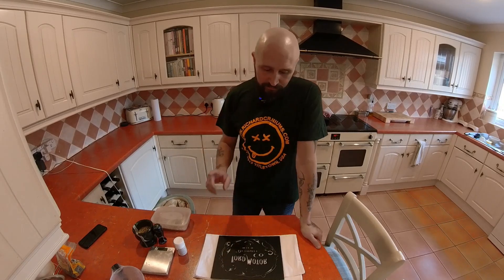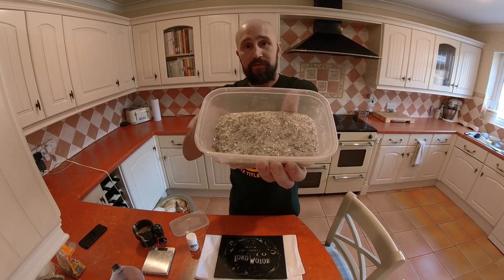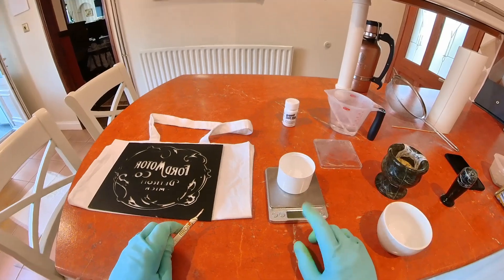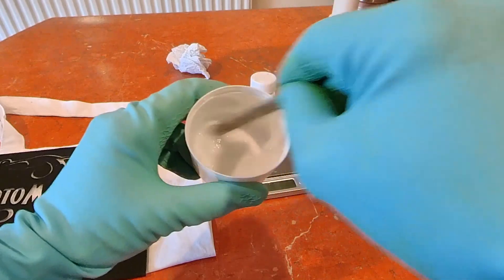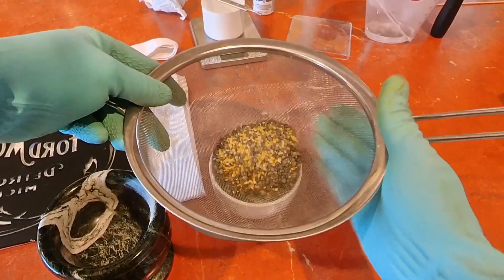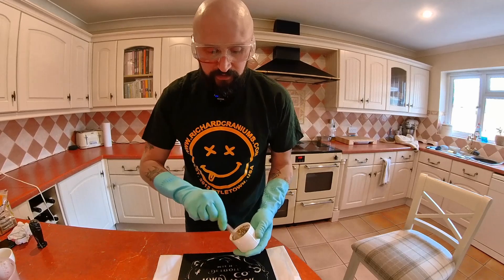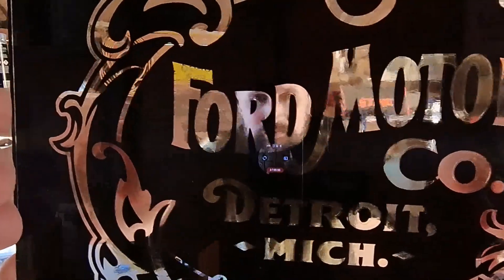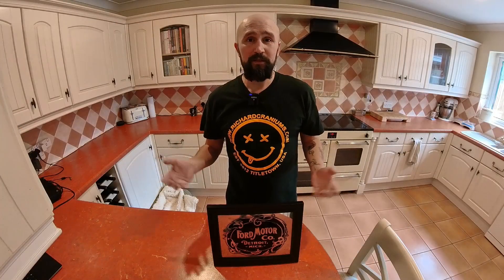Reverse glass process. Acid etching without HF acid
PLEASE NOTE: The contents of this video are for reference purposes only and we do not accept any responsibility or liability for any related activities undertaken by you or any third party which result in damage or personal injury. If you wish to undertake any of the activities shown in this video, please take appropriate care and seek assistance where necessary from trained professionals.

This reverse glass process covers a technique to achieve professional acid etching results, using products that are easy to acquire and much safer to use than the alternative.